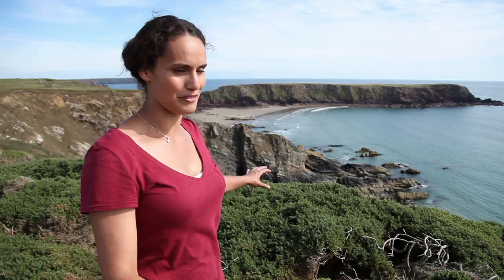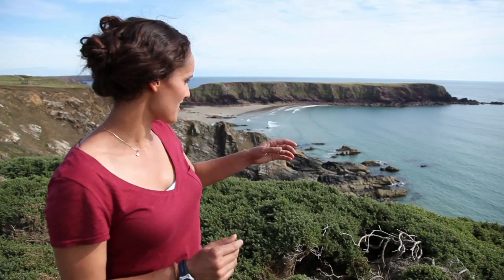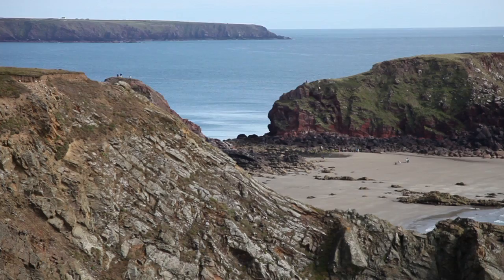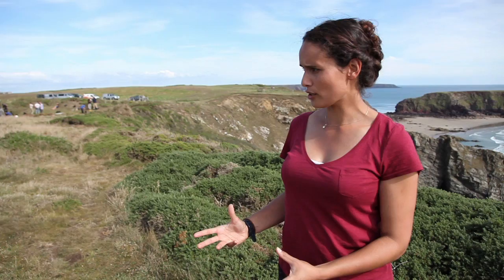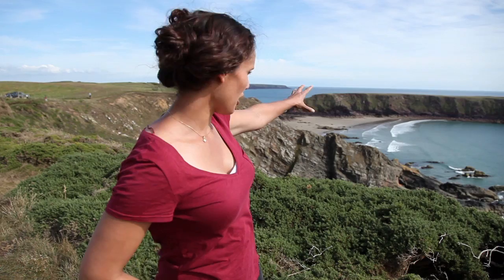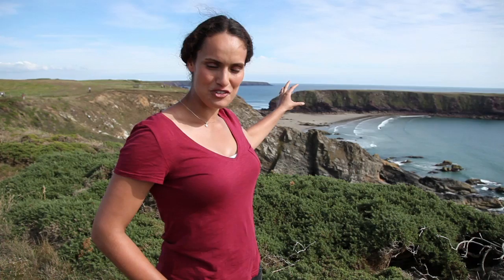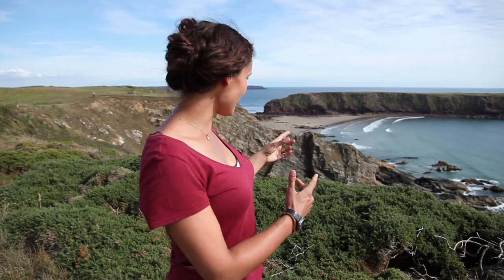TT 09 D1 05 Mary-Ann's Very Excited